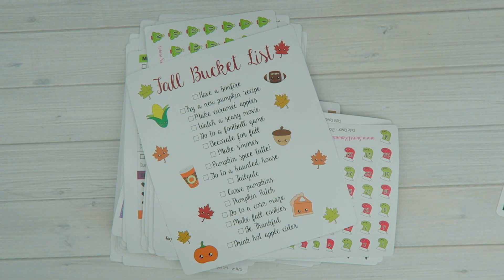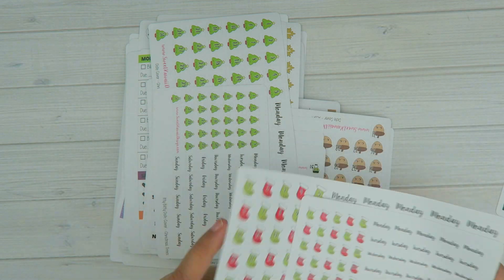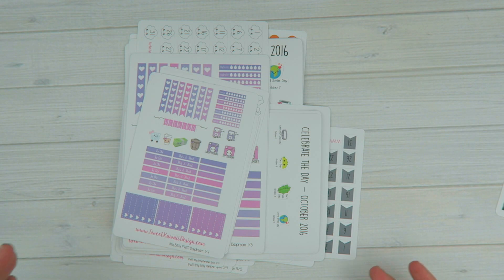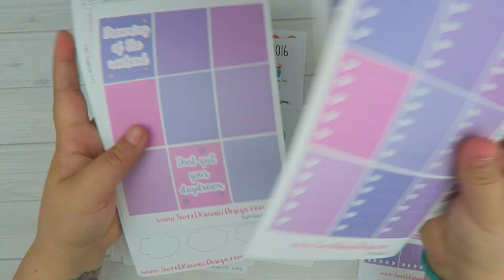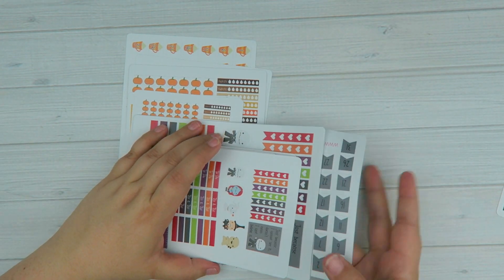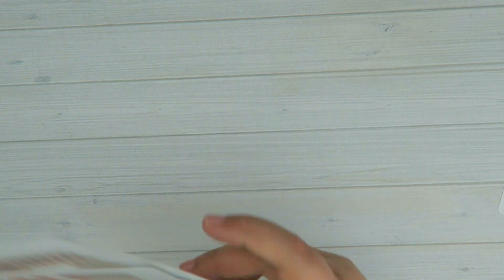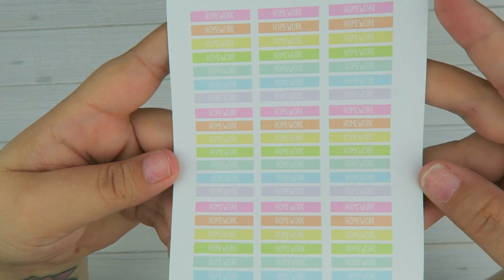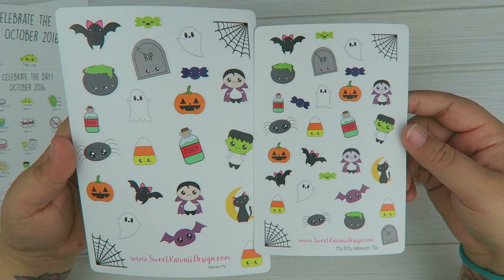Sweet Kawaii Design - New Releases!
Hey everyone! All the stickers shown in this video can be found in my shop! :)